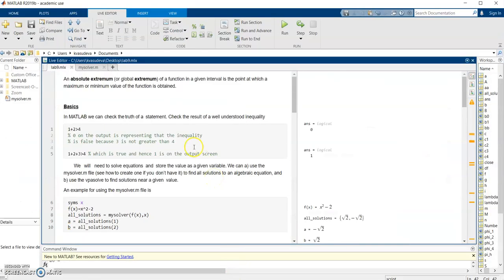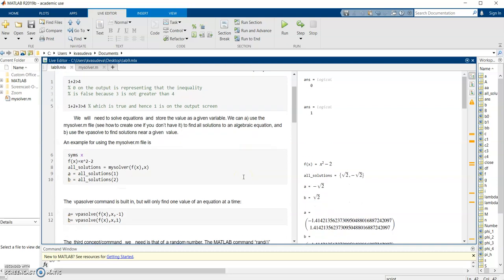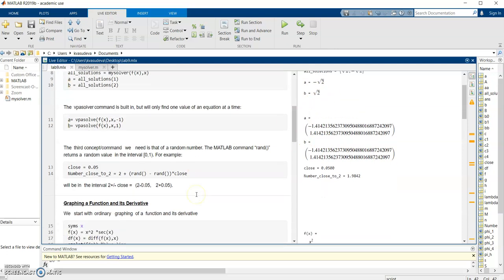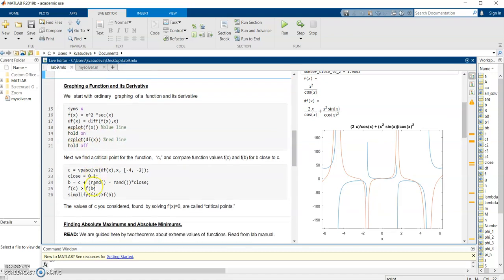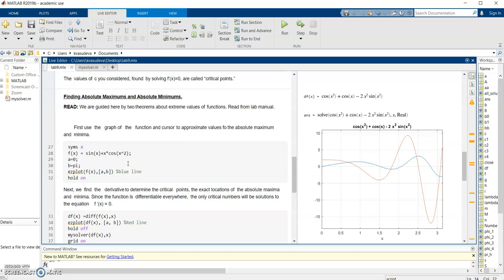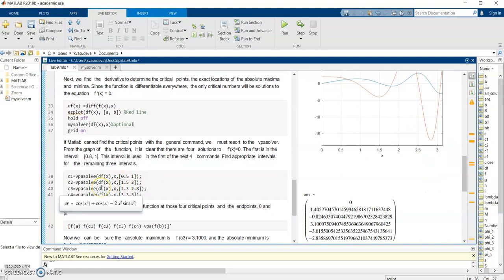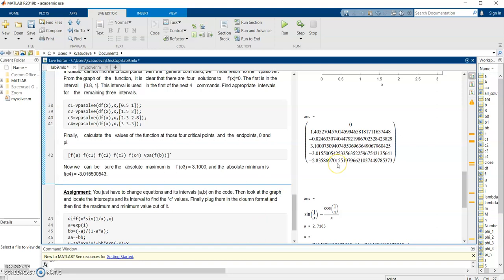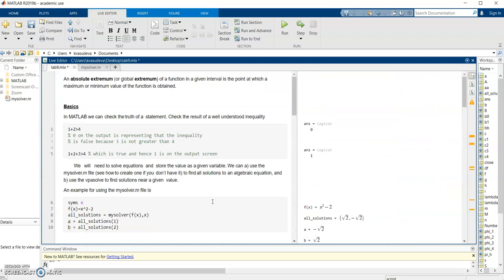Lab 9|| Absolute Extrema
This video explains absolute extrema for a function on Matlab